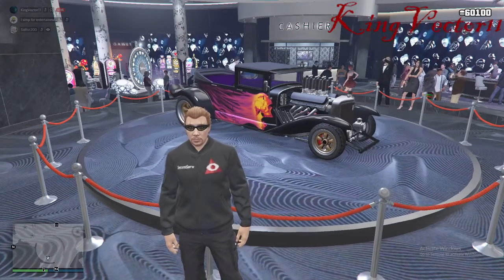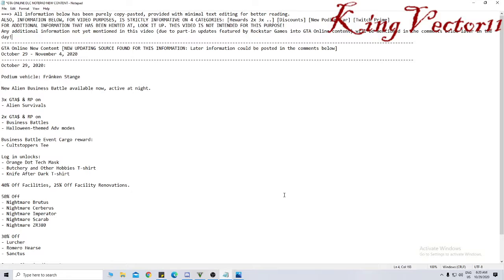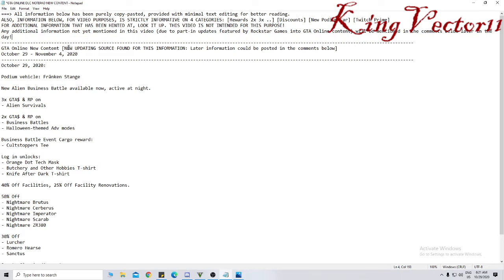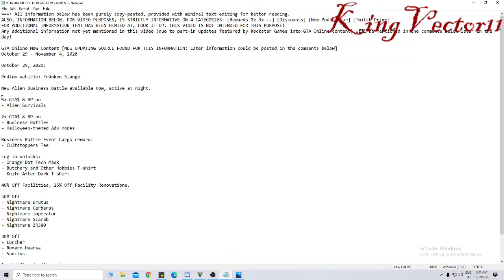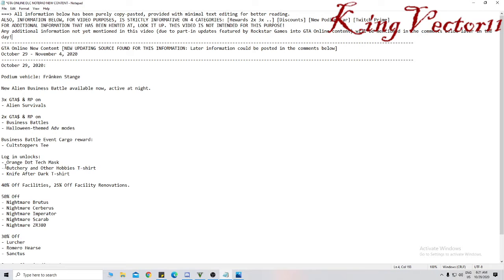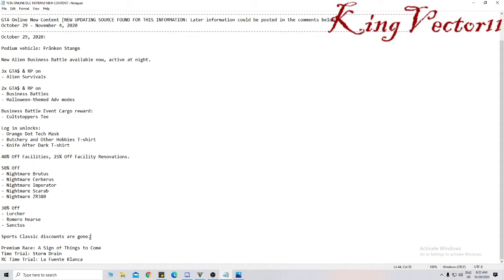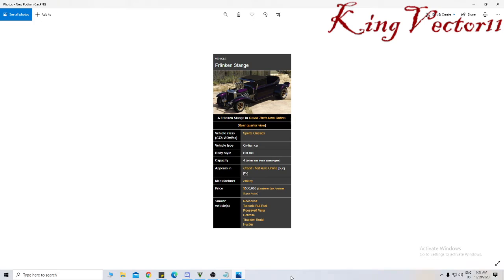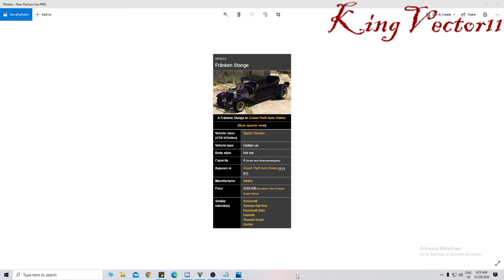GTA 5 Online: Rewards, Discounts, Bonuses And More! October 29 - November 4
Hello everyone, this is KingVector11 featuring this week's new content for GTA Online. Of course, any missing information will be mentioned in the comments later in the afternoon, since the information was not yet provided by Rockstar Games in their tweets as of yet.

Enjoyed? Want to see more Thursday content updates for GTA Online by me?